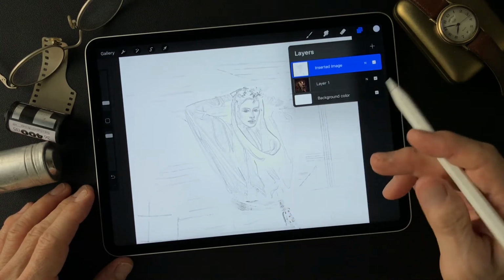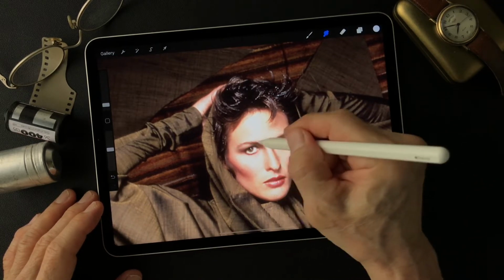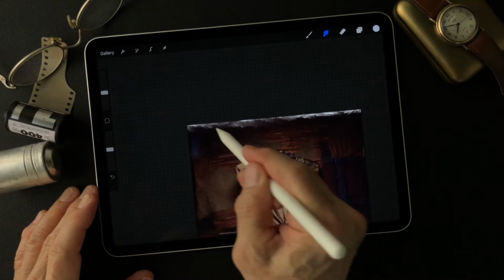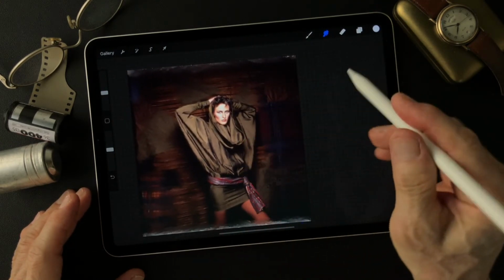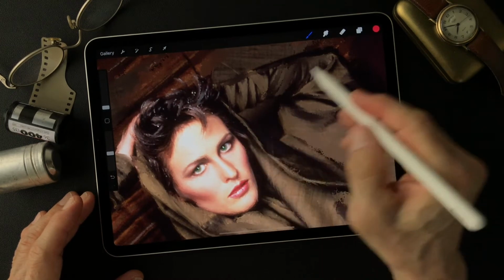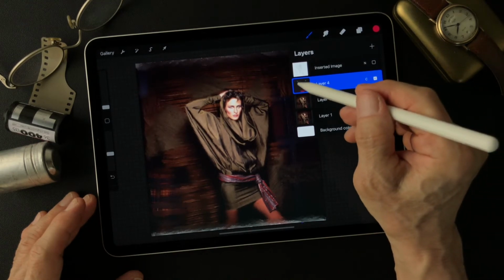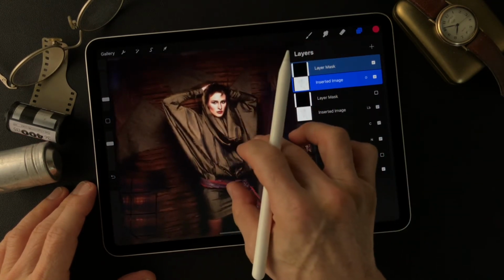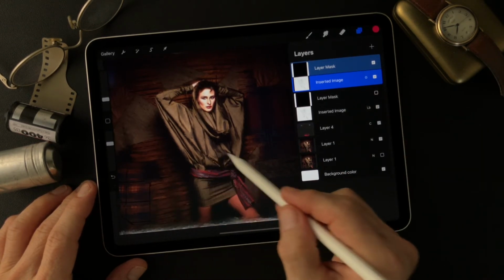Procreate Tutorial, to make an illustrated image photograph by Toshi Yagi from Okinawa Japan.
I try out to make an illustration with smudge tool this time. This tutorial shows how I use smudge tool which is water color brush texture. I hope this movie gives some kind of idea for photographers who want to make an illustrated image from photographs. Enjoy trial, try and error!! That is first step to do anyway!  Especially about mask and smudge tool, try to use different. Thank you so much.  (^ ^)V